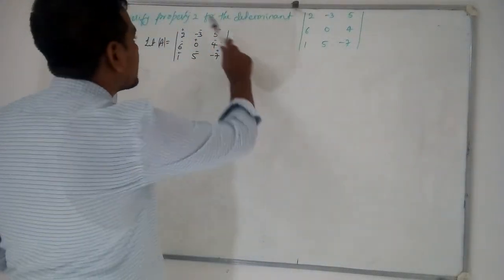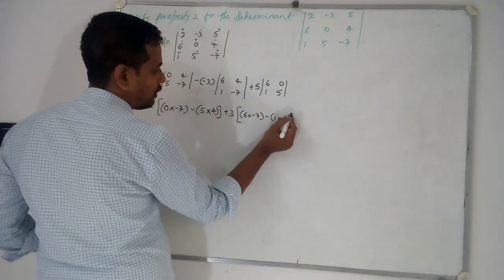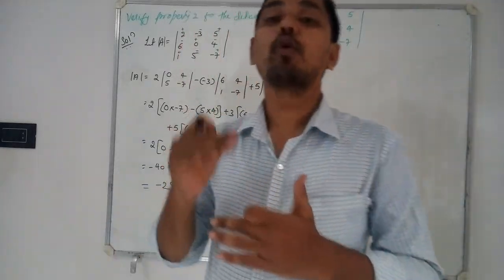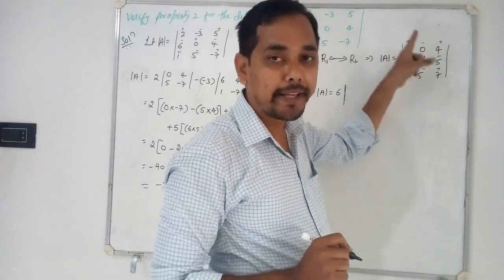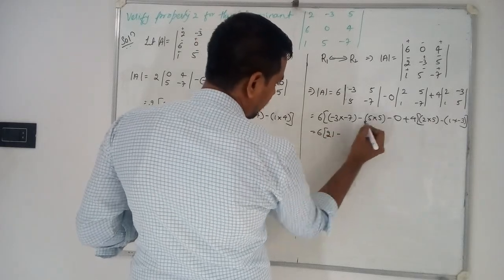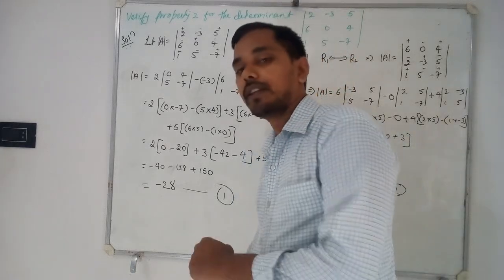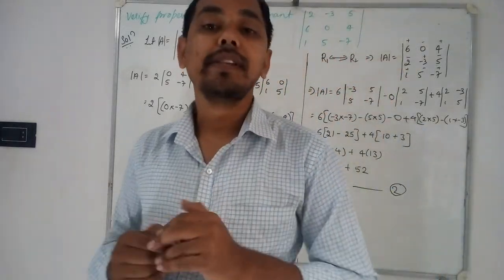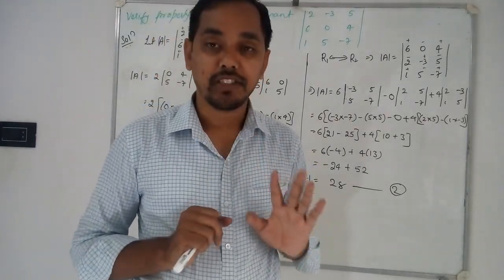NCERT 12th Mathematics Determinants Part 7